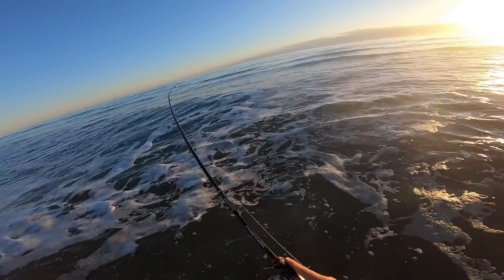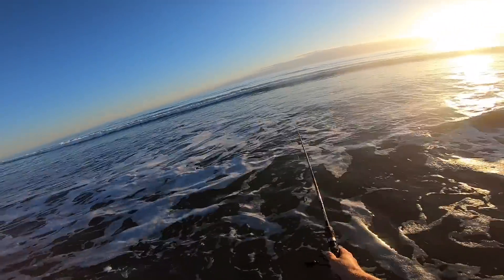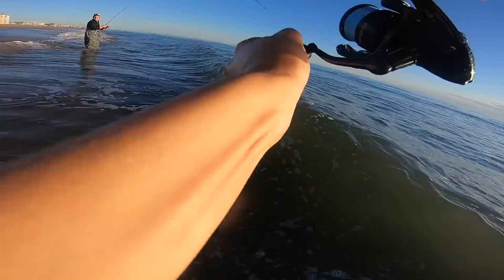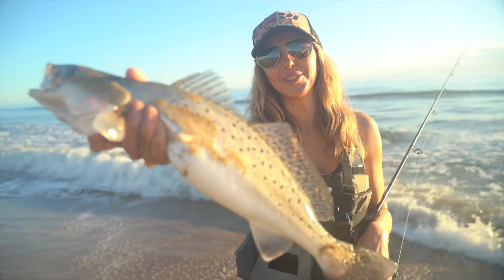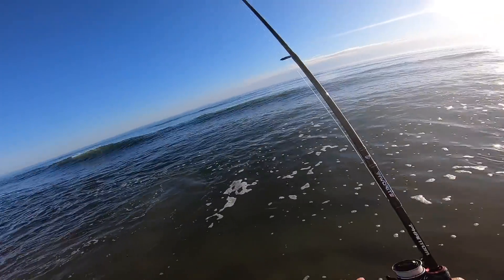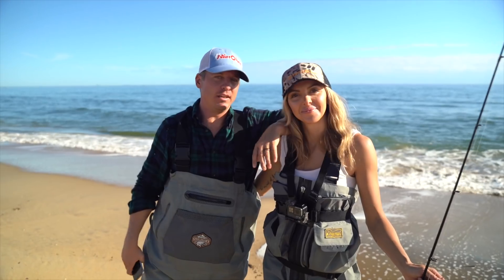Fishing a JIG in the SURF! EPIC BEACH Redfish Fishing Action + HOW TO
Shop our 1FISH2FISH APPAREL! We have everything from hoodies, neck gaiters, joggers, long sleeve performance shirts, hats, and KIDS/YOUTH apparel too!

This was a legit blitz in the surf. These fish were so thick it was almost cast for cast. In this vid we show you how to get on a bite like this and catch these giant redfish and speckled trout. This surf fishing was like something some people think only exists in Florida but in our amazing fishery of the Mid-Atlantic we get some amazing days on the beach where these fish just stack up!

Surf Fishing you can absolutely do with just smaller rods and lighter tackle - and with artificials and jigs. Be on the lookout for a tutorial coming soon!

Here are tips for Fishing on the Beach in the Surf:

Look for deep spots
Cast far as possible into those deep spots
Work the jig same as in the creeks - bounce on the bottom
Keep moving until you find the fish - just like inshore, the fish will be stacked in one place typically

Gear:

1/4 oz jighead
Your favorite soft plastic - we used the Z-Man Paddle Tail

Rod
Favorite Fishing - Phantom 7'0 medium action

Reel
Florida Fishing Products 3000